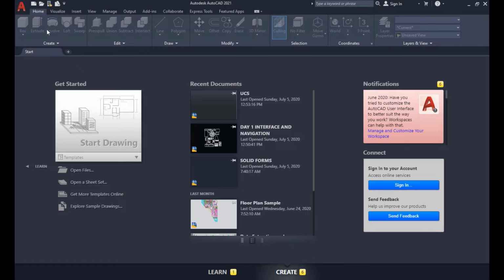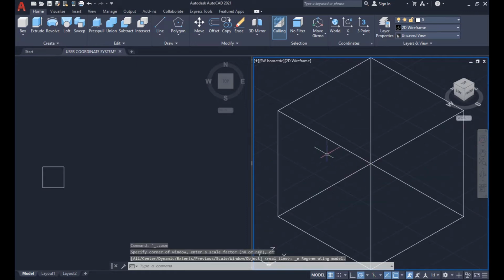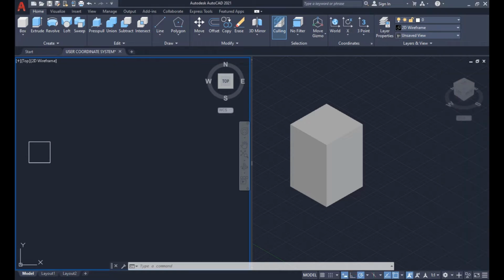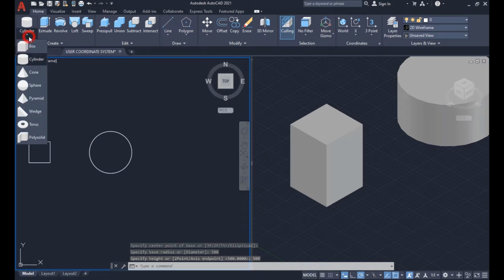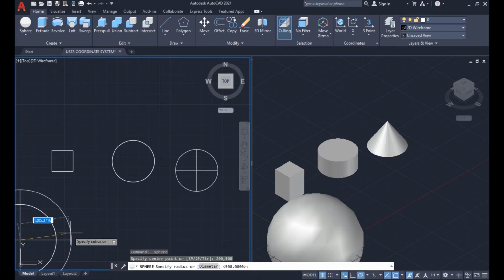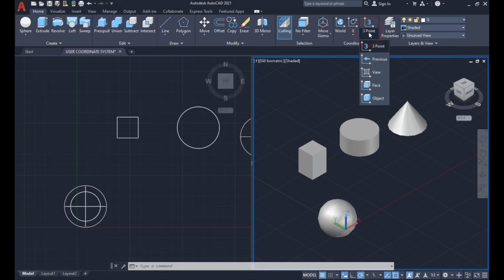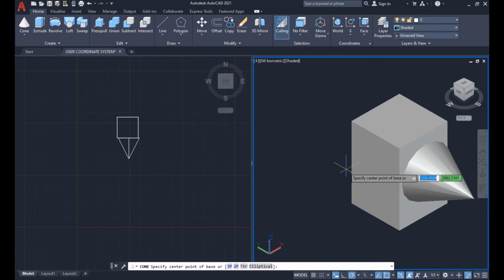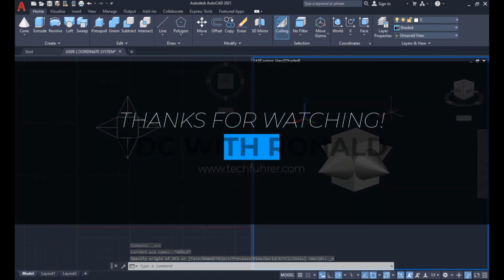AutoCAD Basic 3D Shapes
Basic 3D modeling in AutoCAD